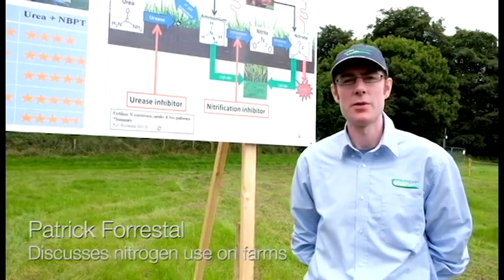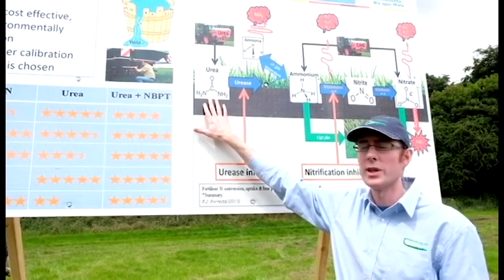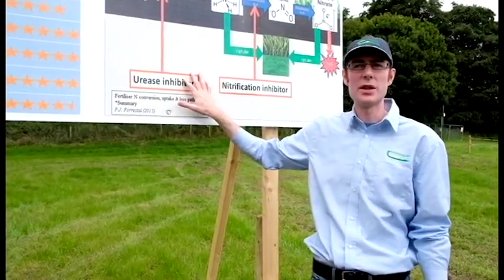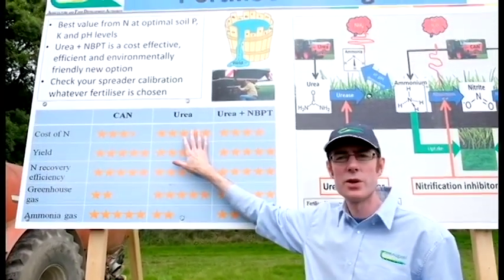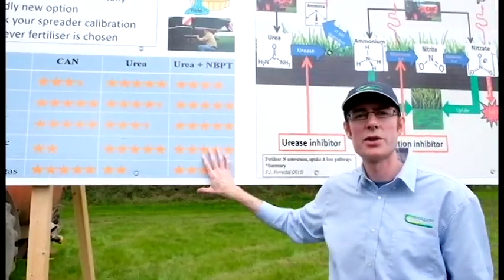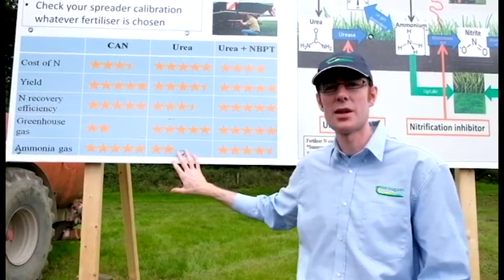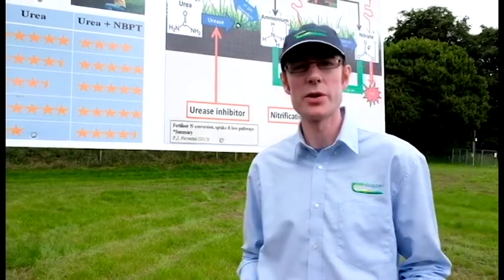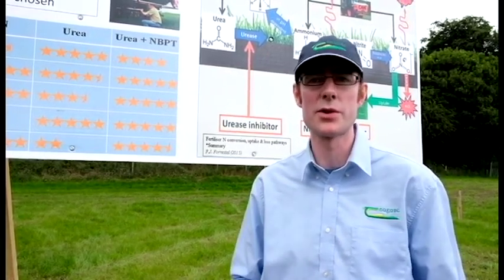Beef 2016: Pat Forrestal on nitrogen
Teagasc advisor Pat Forrestal discusses nitrogen fertilisation at Beef 2016 in Grange, Co Meath.